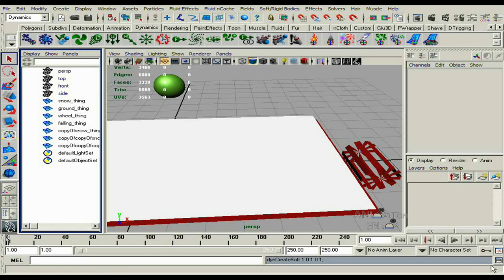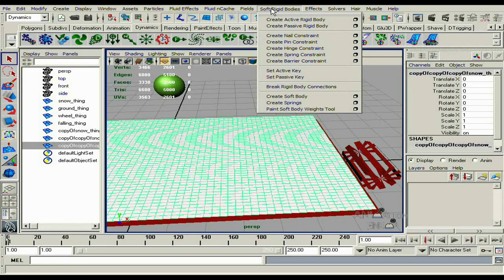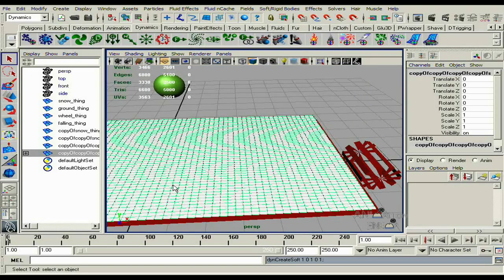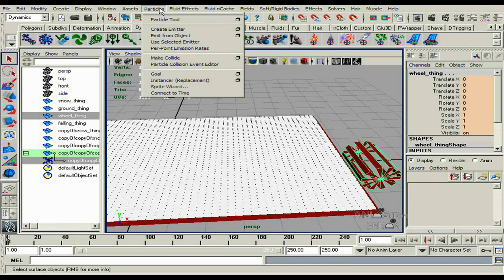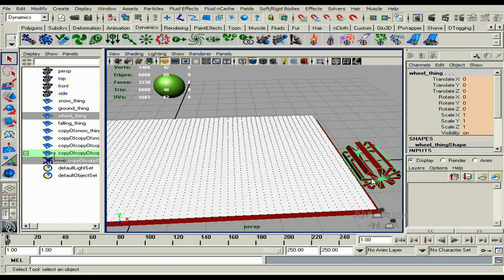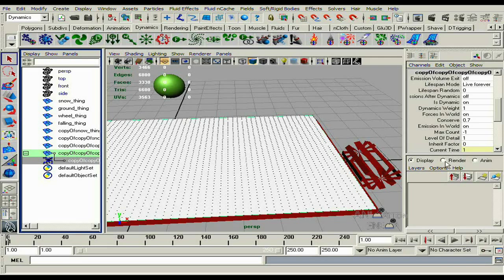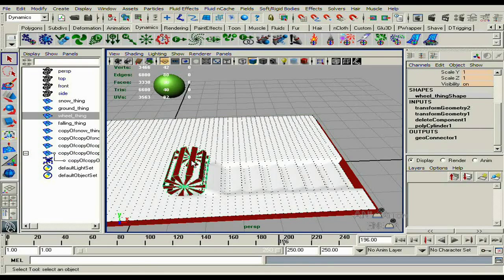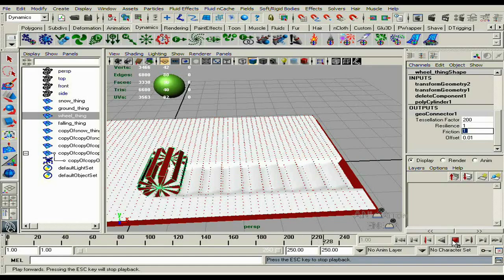tutorial - make a snow prints in MAYA part 1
I tutorial that teaches you how to make intended foot prints in a mesh in Maya. Using the meshes vertexes as particles to preform the dynamic effect of snow prints.

- the missing details
the snow is nothing more but a polygon mesh. the detail of the prints will depended on the amounts of vertices. because the vertices are what become the particles.

it has been a while since I originally made and uploaded this but I believe, the ball and the wheel thing needs to have a ACTIVE RIDGED BODY which should be found in the Soft/Rigid Bodies menu up top.

I can provide all original files and papers